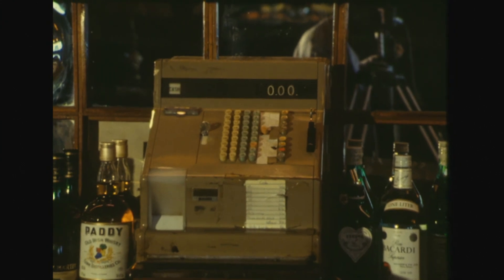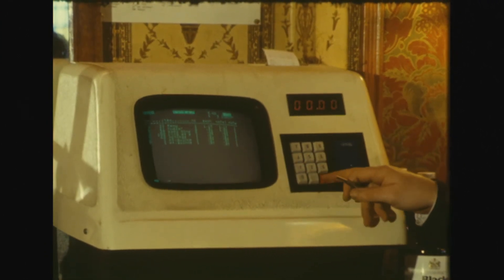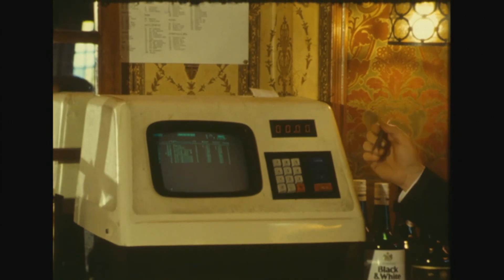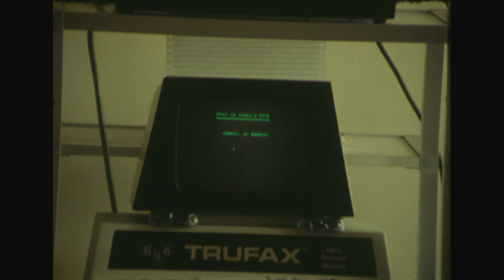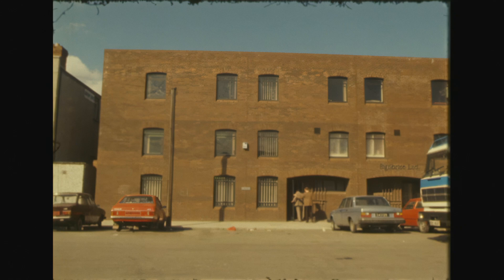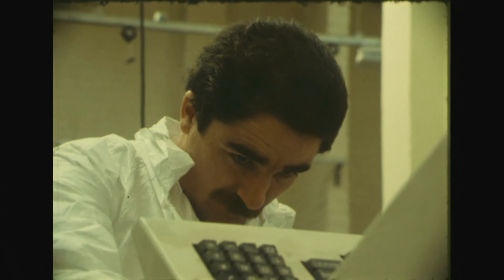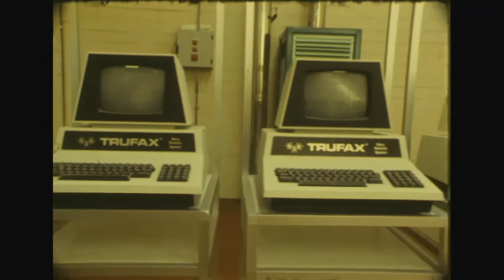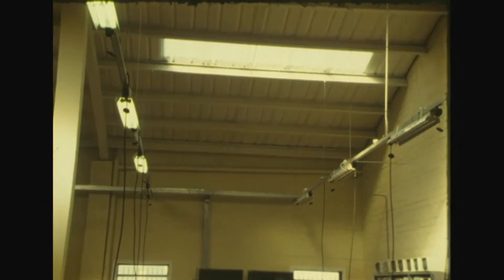Ireland's first computerised cash register 1982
An Irish company developed the Trufax, a computerized cash register that also functioned as a stock control system. It was trialled for two years in a busy Dublin pub before being launched on the market. Designed to work with existing technology, it aimed to serve publicans, hoteliers, and retailers in Ireland and internationally. (Broadcast on 31 March 1982.)